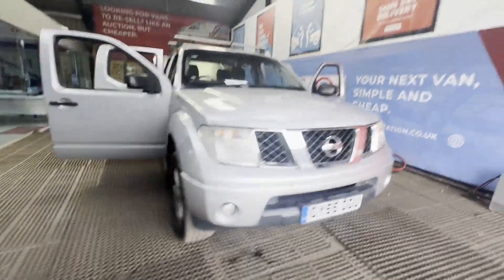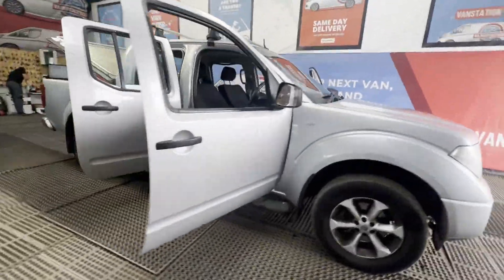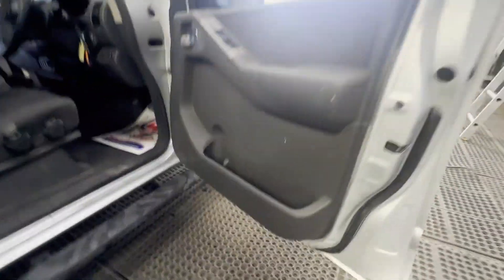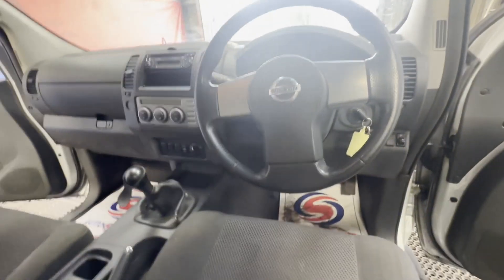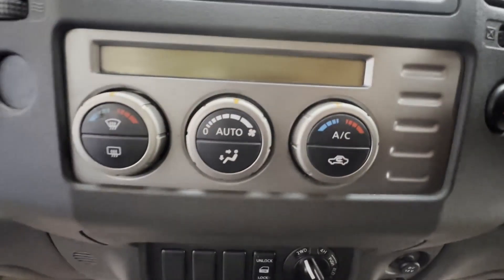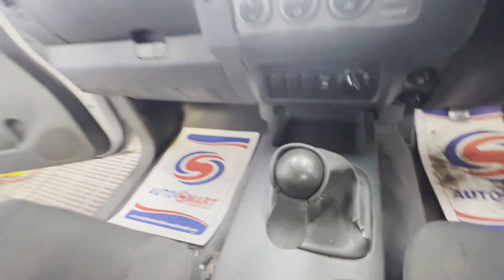GY55GGU - 2005 Nissan Navara 2.5 dCi Double Cab SE 4x4 silver rear load cover bargain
Model: 55 PLATE NISSAN NAVARA 2.5 DCI DOUBLE CAB SE 4X4
Body: Silver - 4x4
Mileage: 120059
MOT: 15th September 2024
Engine: 2488cc 2.5 TD
Transmission: 6 Speed Manual -
Mechanical Summary: 🟢 Starts perfect. Runs perfect. Gearbox, drivetrain, transmission perfect. Pulls in every gear. there are no warning lights on the dash and the four-wheel-drive system works perfectly no clunking or dunking mechanically brilliant and very well maintained.😀
Condition Summary: Bodywork is in decent, average condition. Interior is in decent, average condition. Rear load area is in good condition.
Features: A/C, Electric Windows
HPI: Clear